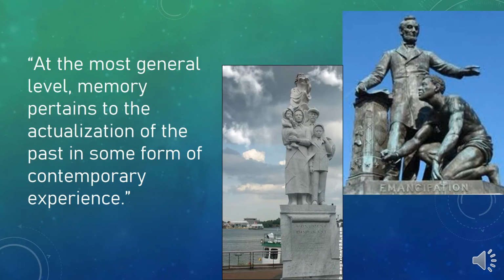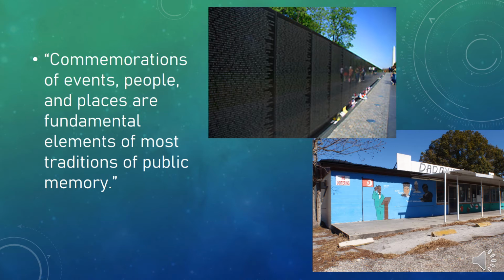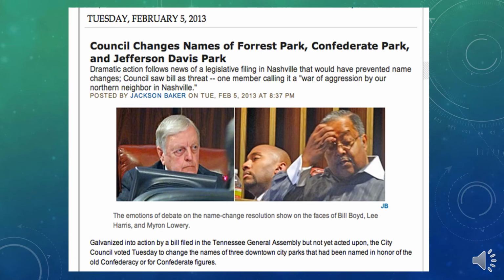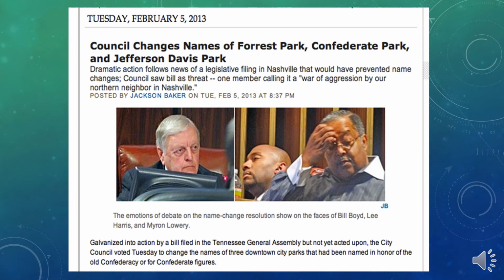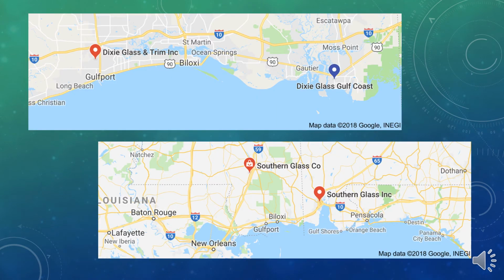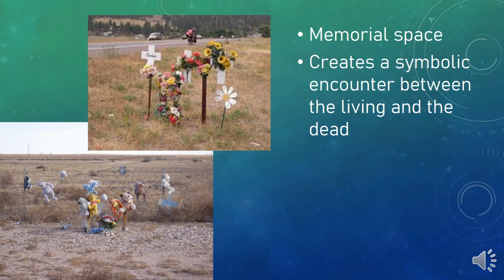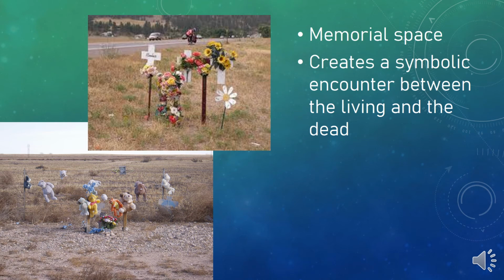Monuments and Memorials